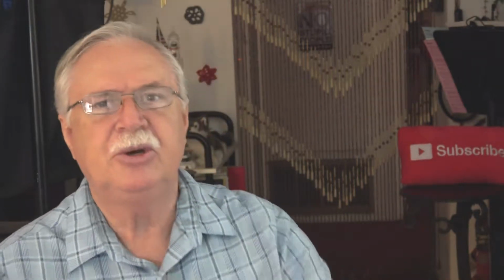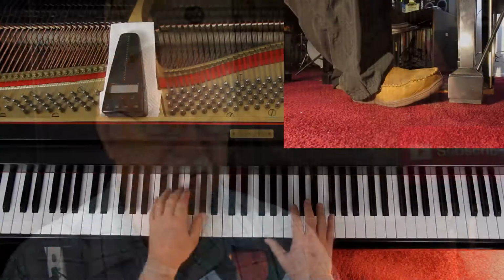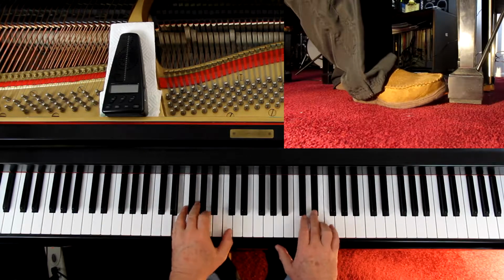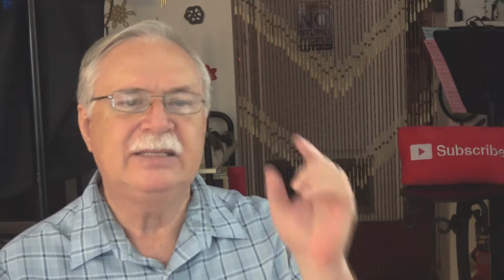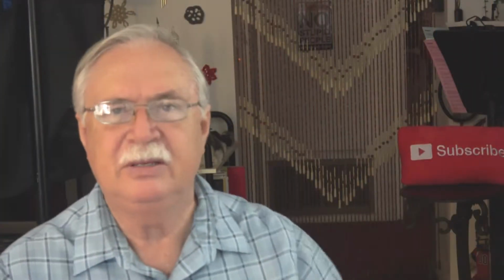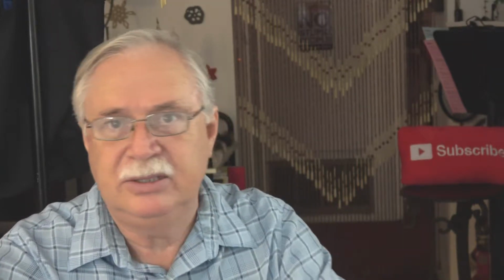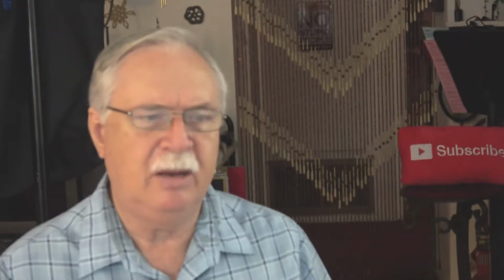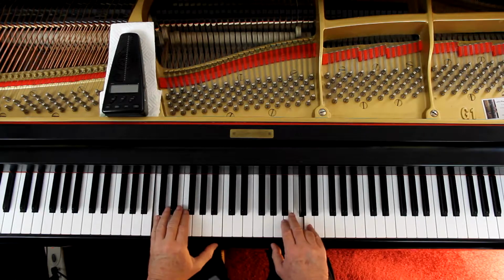Schaum Piano Course C-The Purple Book, Page 30, Gertrude and Elizabeth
An in-depth piano lesson on how to play Gertrude and Elizabeth in Schaum Piano Course C-The Purple Book, Page 30.
melodies by Beethoven

Things to Remember - 0:00
Play with Me - 8:55
Demo - 10:50

Metronome = 60